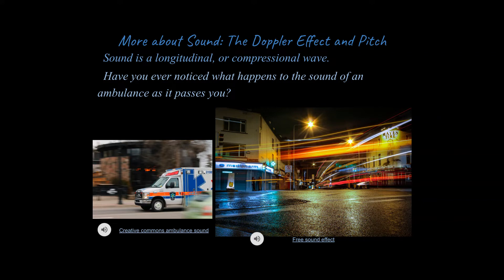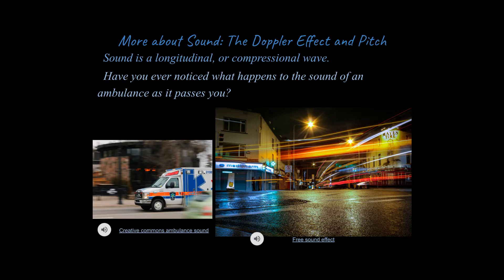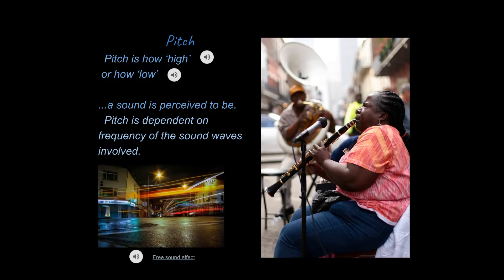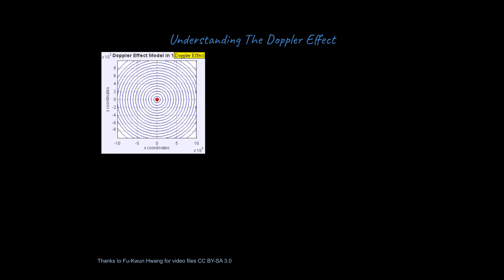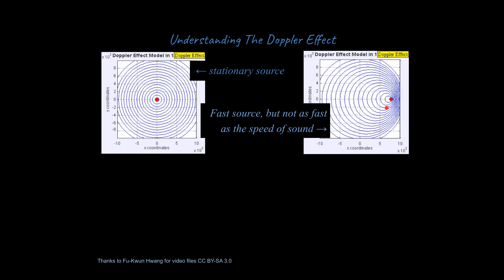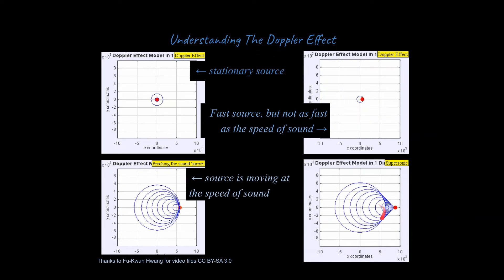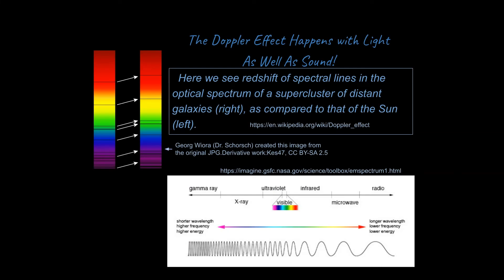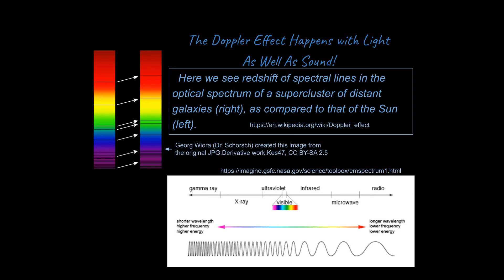The Doppler Effect and Pitch (for Physics, AP Physics & Physical Science Classes)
What is Pitch and What is the Doppler Effect?  This lesson is part of our unit on Vibrations and Waves for Physics classes and as a foundation for AP Physics classes.  We will be eventually covering every major topic in high school Physics courses.  The link for the playlist for this unit can be found here: